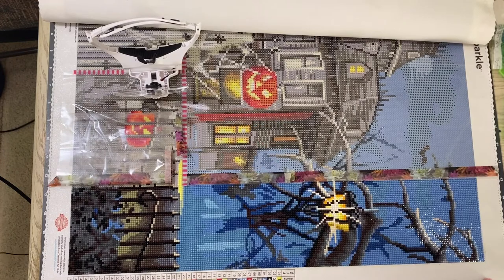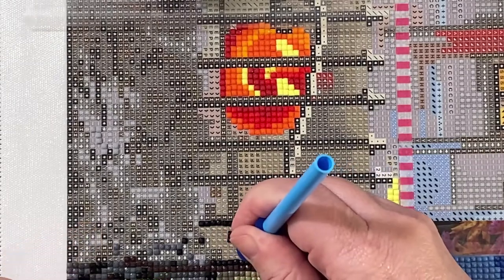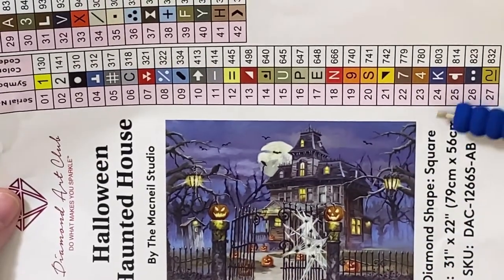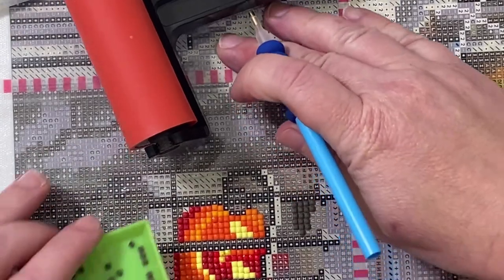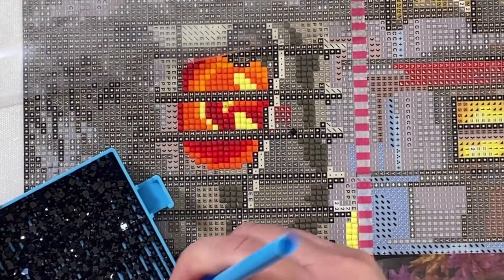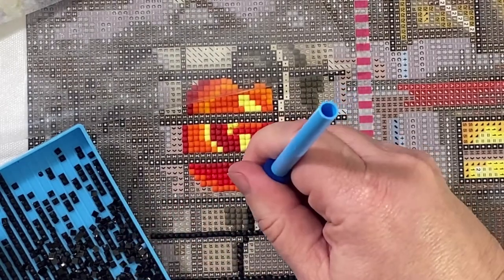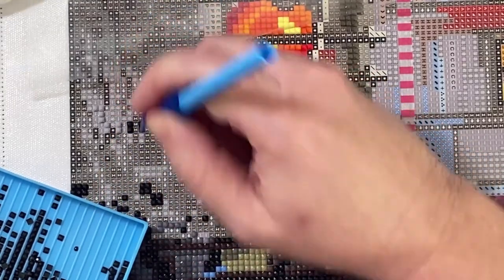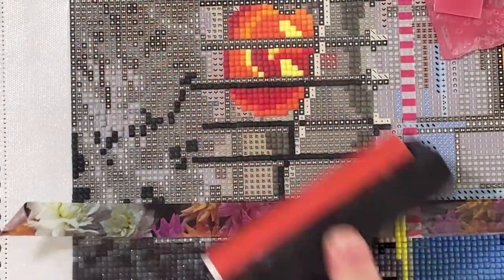WIP n Chat with my Diamond Art Club Painting Halloween Haunted House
Join me for some WIP n Chat. I am loving this Diamond Art Club Painting of the the Halloween Haunted House. The colors are fantastic and it's a lot of fun!

Magnifier Glasses

Happy Mail?
Mike Fernholz
19510 Van Buren Blvd Suite F3-302